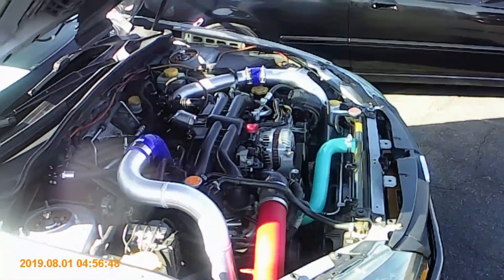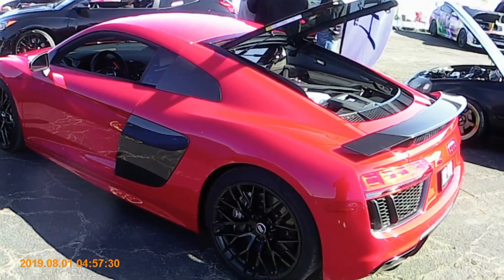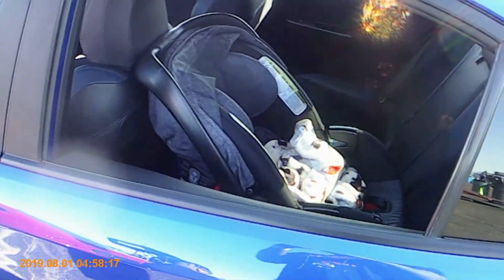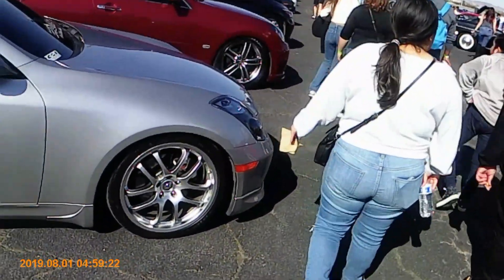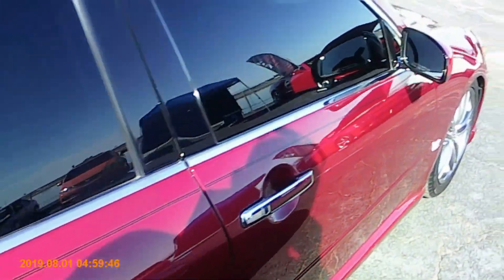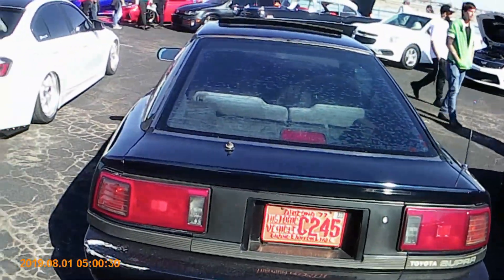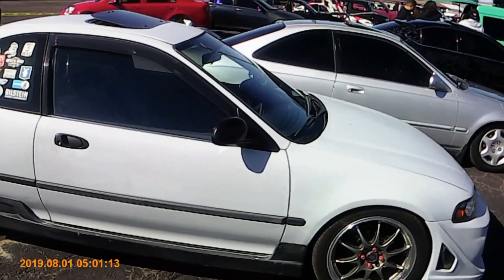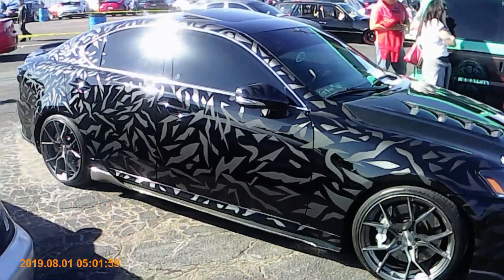Car Show: Import Face Off Audi R8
Import Face off
Car Review
JDM
Import Car

• Sound Systems, Car Audio, ATSV, JDM Cars, Import Cars, Lowered Cars, Race Cars, Audi R8